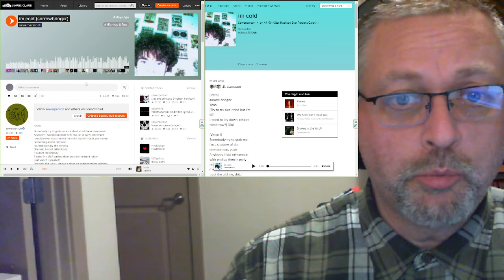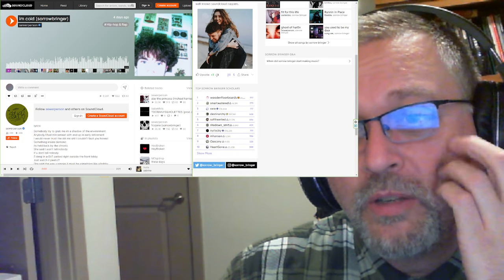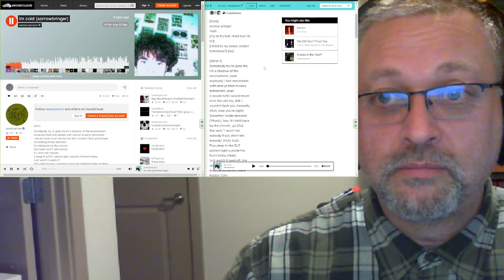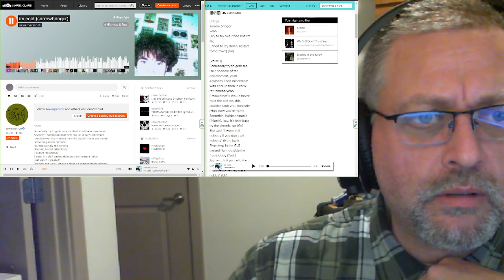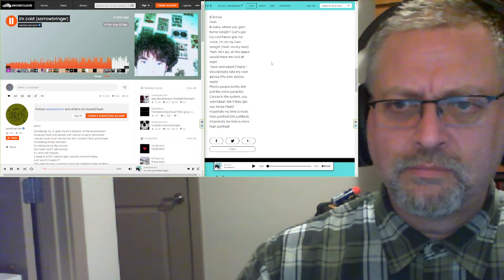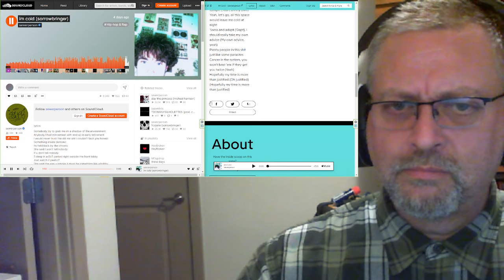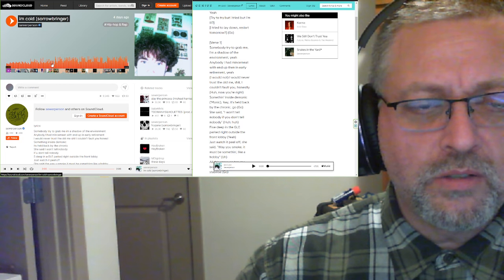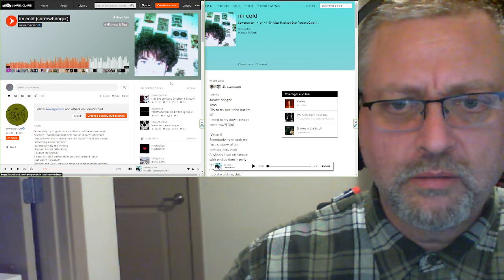"im cold" by Sewerperson prod. sorrow bringer